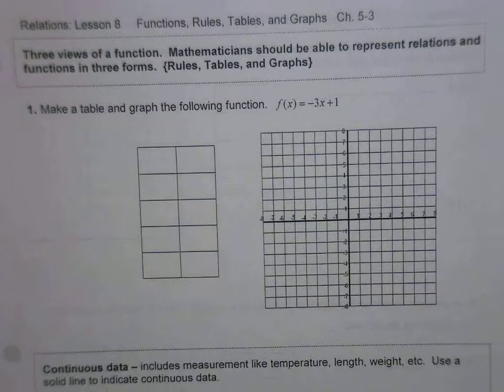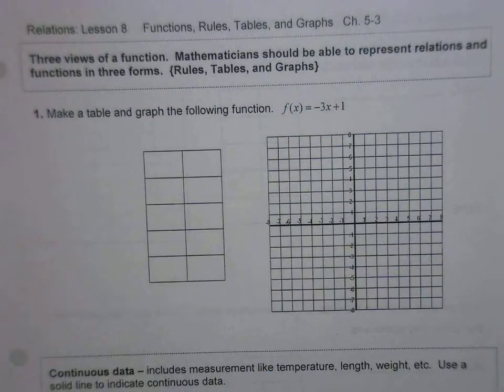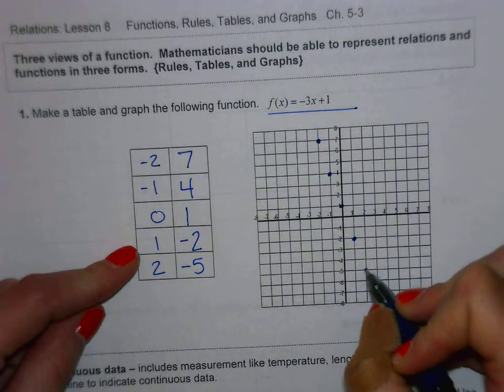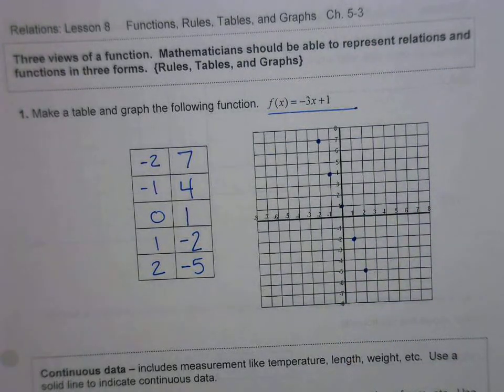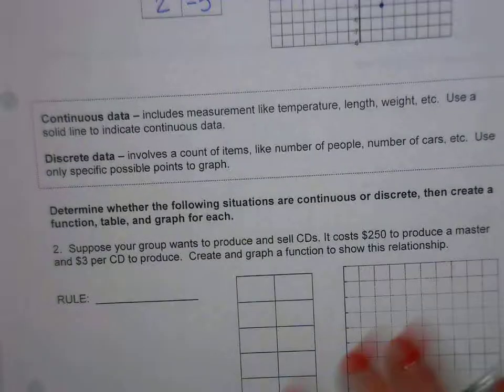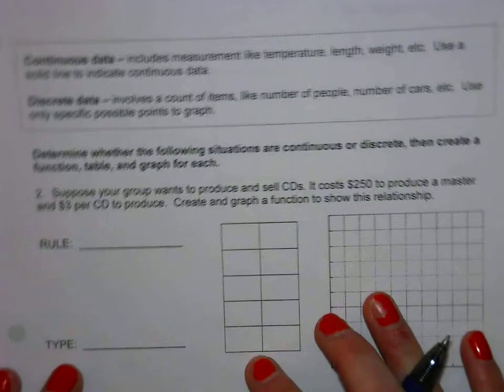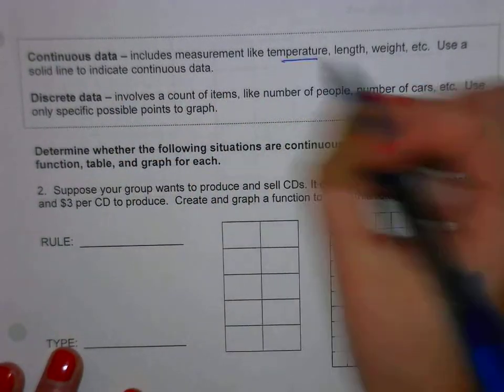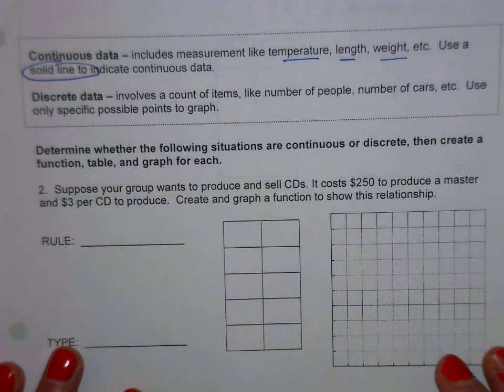functions, tables, graphs 1